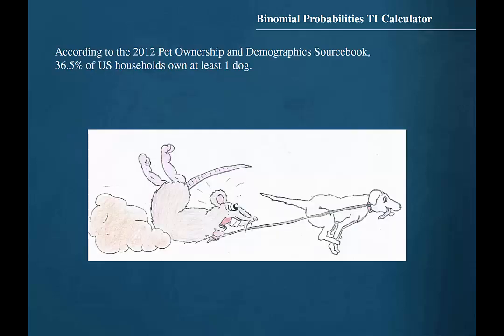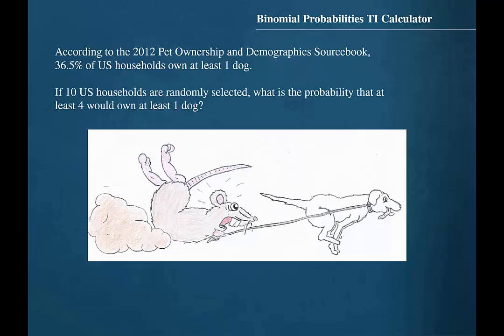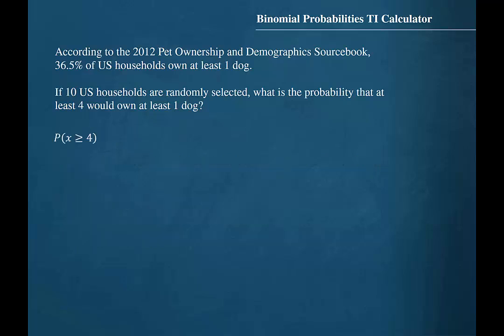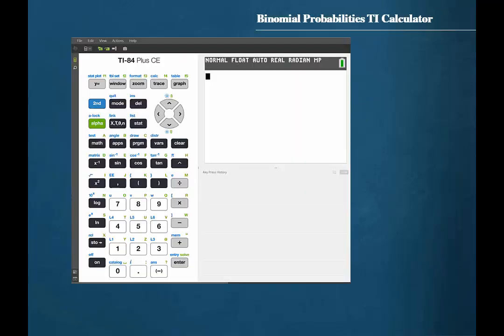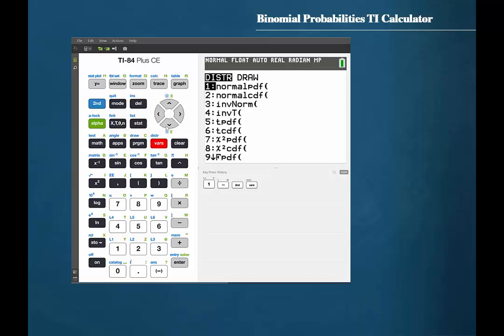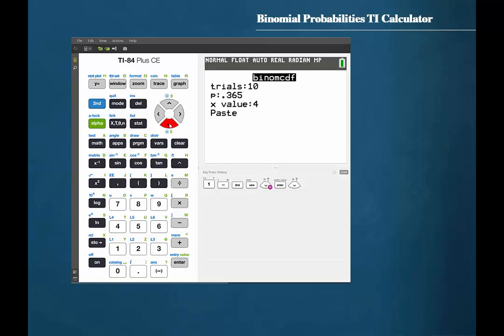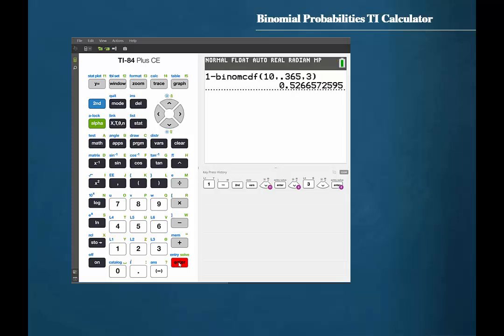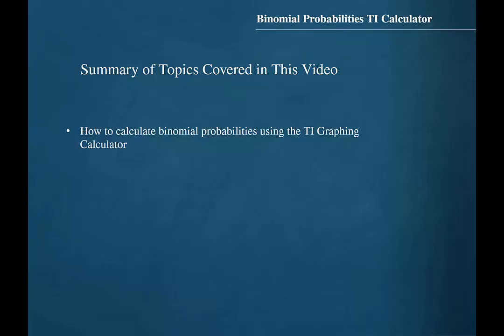5.3 TI Binomial Distribution Part 3 of 3